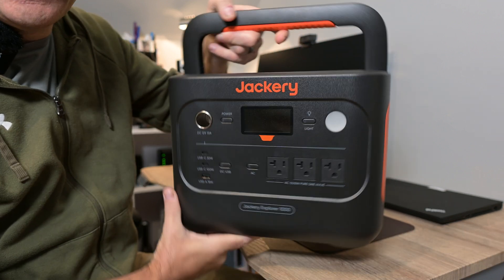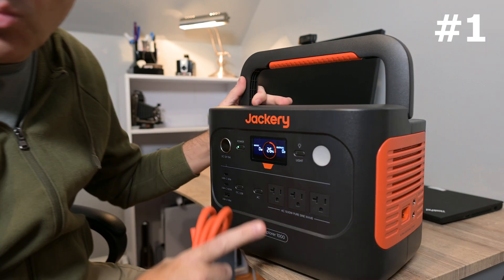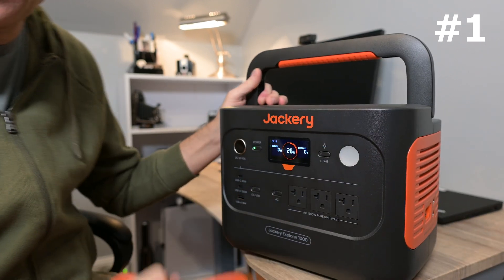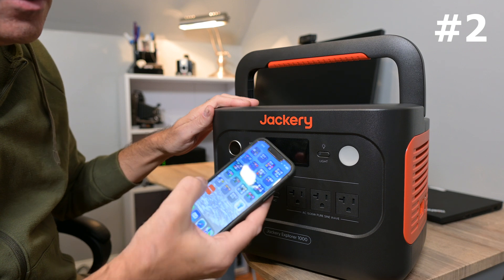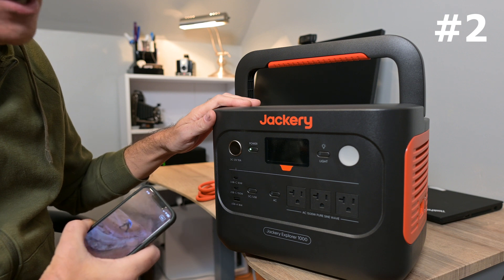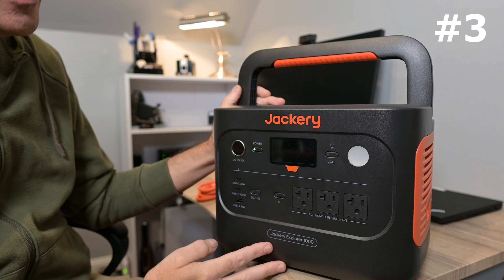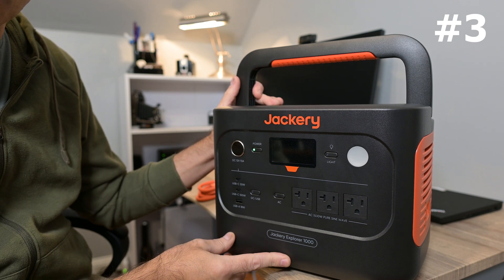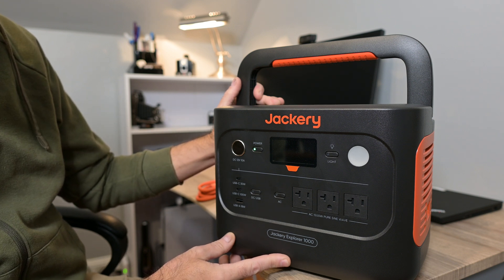Worth Buying the Jackery Explorer 1000 V2 Portable Power Station Solar Generator??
Jackery Explorer 1000 v2 Portable Power Station (2024 New) Features a 1070Wh LiFePO4 Battery with 1 Hr Fast Charging.